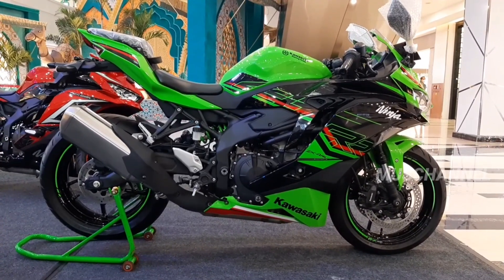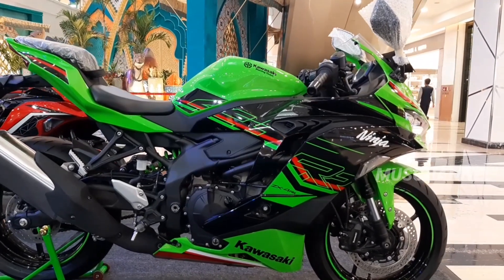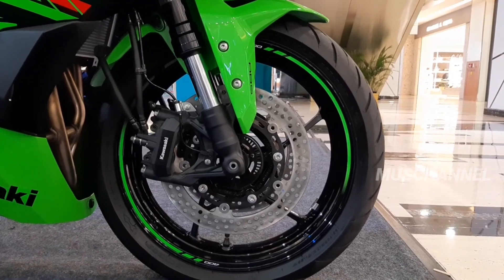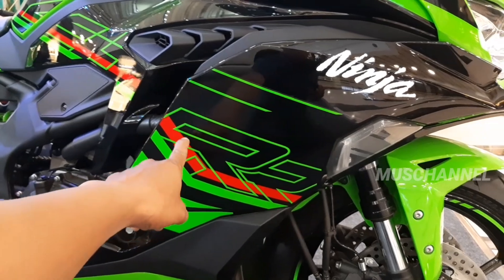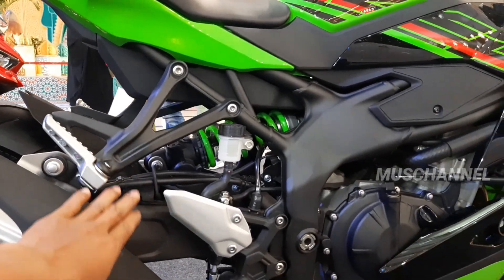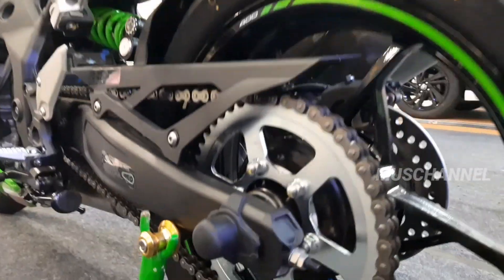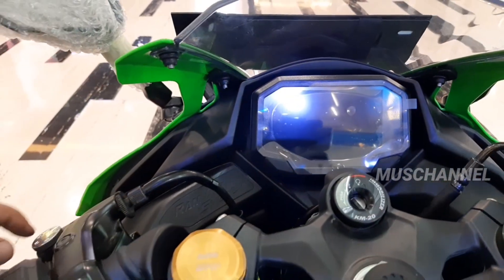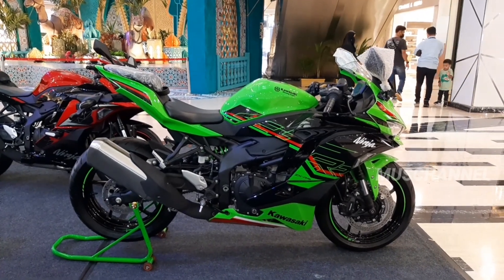KAWASAKI ZX 4RR🔥HADIR DI INDONESIA😱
Hallo teman teman kali ini kita akan melihat KAWASAKI ZX 4RR di tahun 2023 ini ya teman teman,semoga teman teman suka dengan vidio nya jangan lupa tinggal kan jejak ya,semoga vidio nya bermanfaat ya teman tema,selamat menonton.